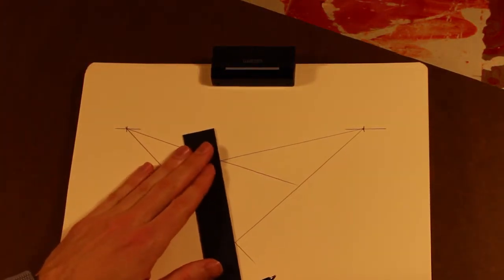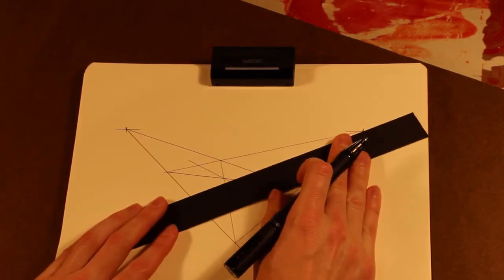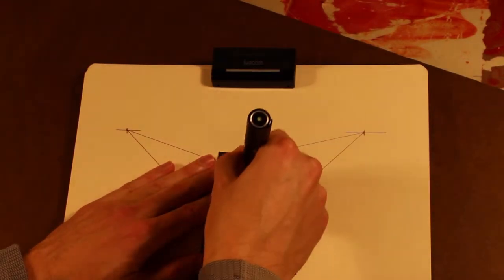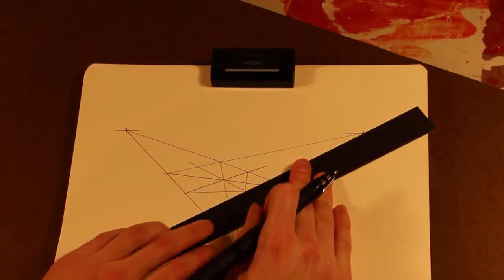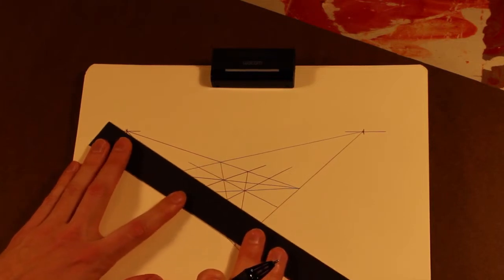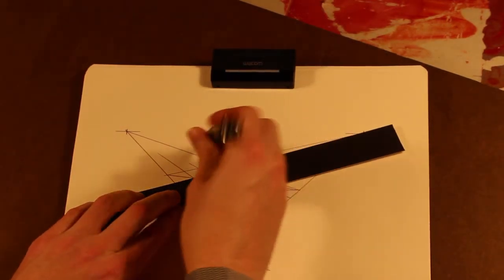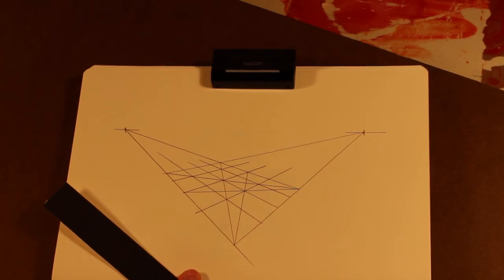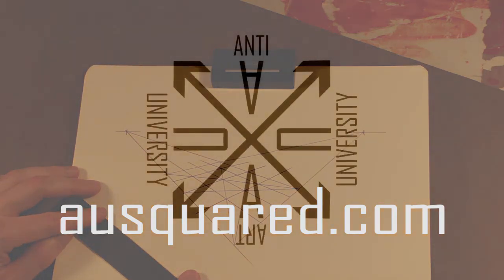Perspective Intermediate 5: Grid in 2-Point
This lesson takes the Perspective Basics lesson on finding the center of a plane one step further into creating a grid within a plane in 2-point perspective.